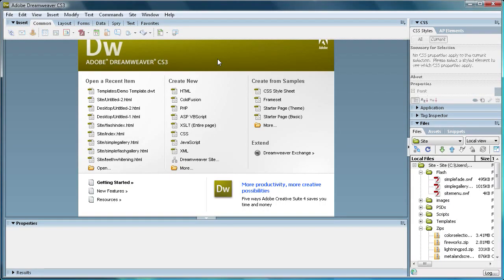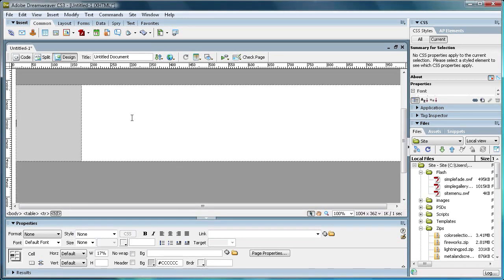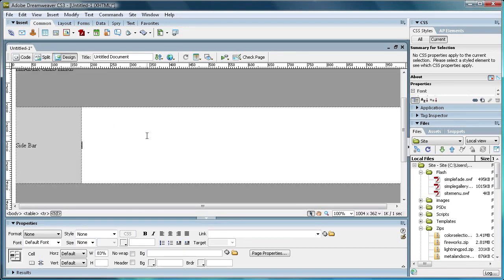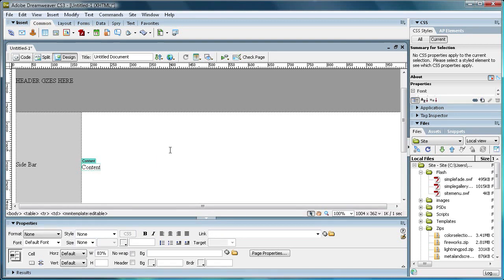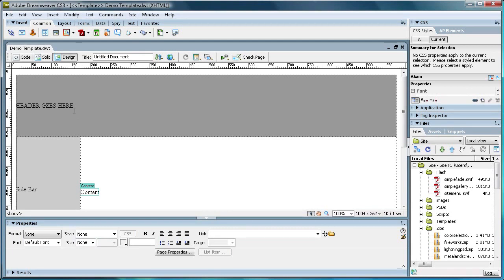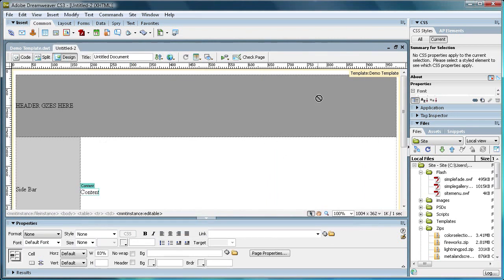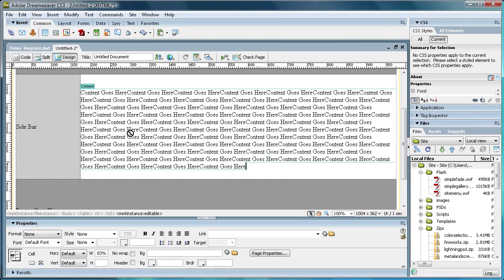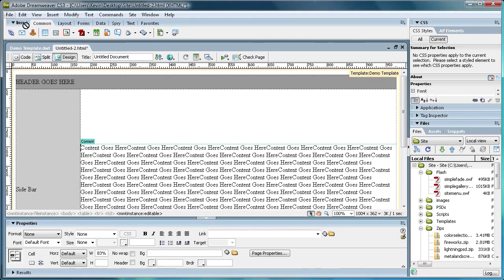Dreamweaver Tutorial Using Templates HD